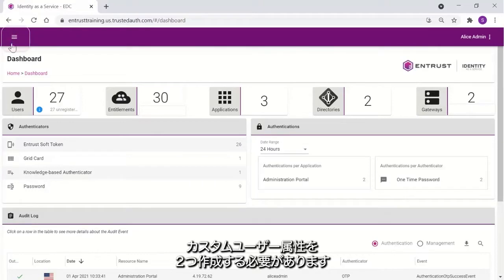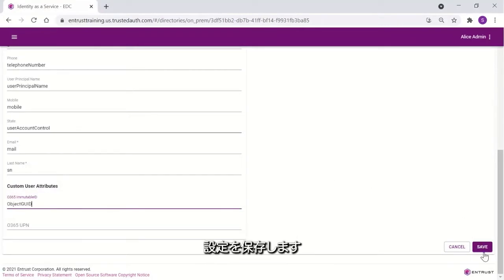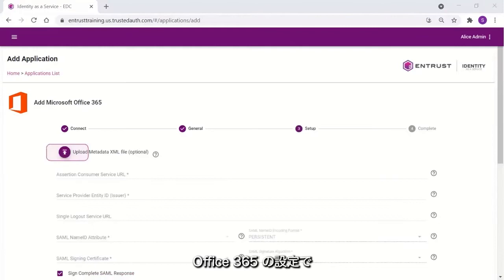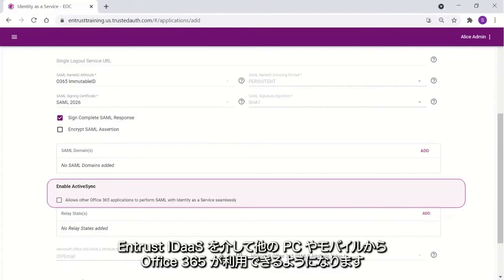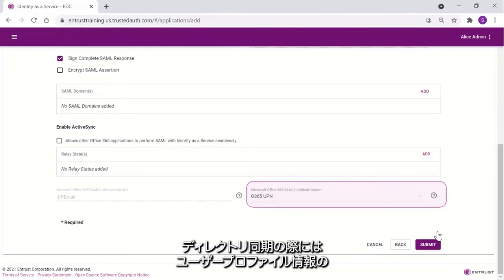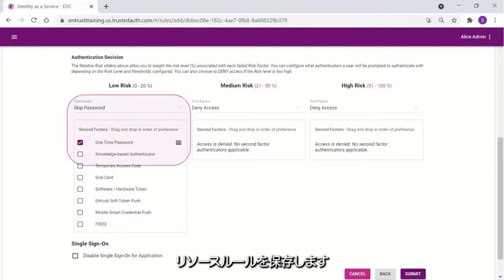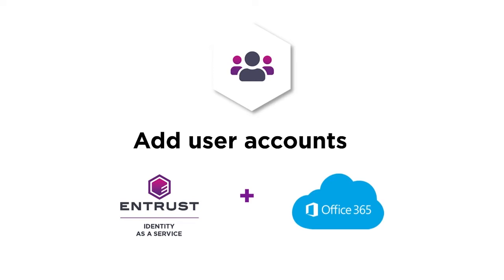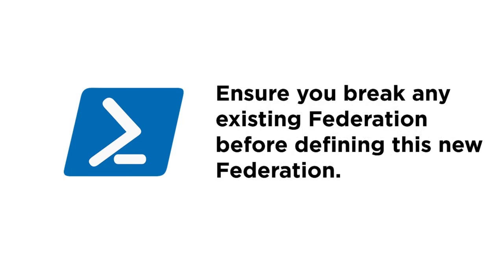Entrust Identity as a Service Office 365の設定